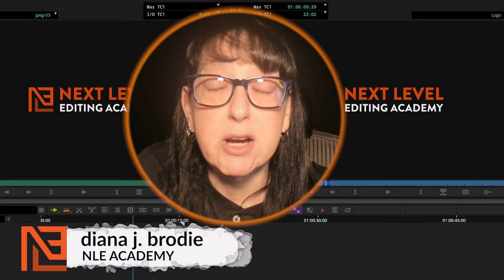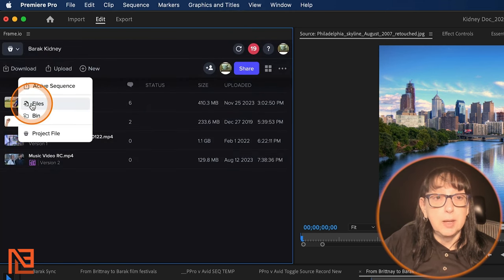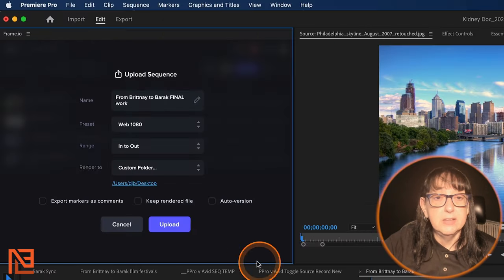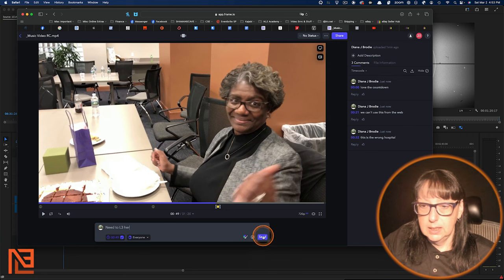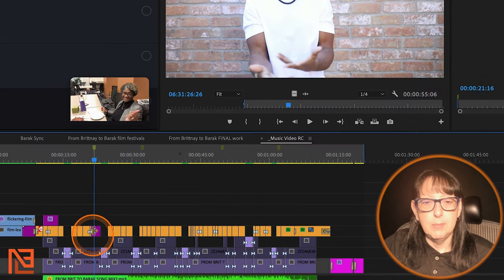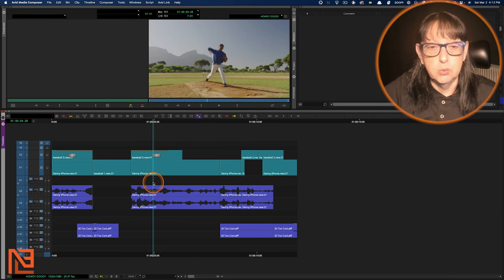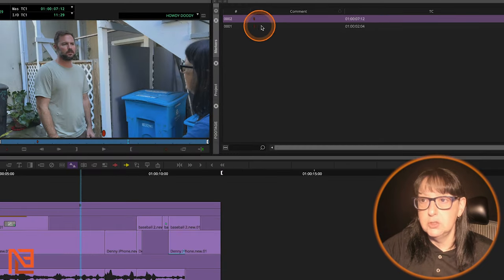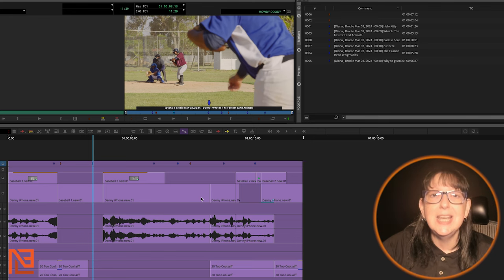Frame.io Integration Unleashed | Premiere vs Avid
If you are ready to take the leap and Master Avid… sign up for this comprehensive self-directed course. EVERYTHING you need to be proficient on Avid!

0:00 Intro
0:08 Premiere
4:17 Bringing comments into Premiere timeline
8:09 Avid
12:08 Outro

Welcome to NLE Academy! In this comprehensive tutorial, Diana J. Brodie explores the intricacies of integrating Frame IO with Adobe Premiere and Avid. Learn how Adobe's acquisition of Frame IO impacts Premiere's seamless integration, allowing for effortless sequence uploads and collaboration. Discover Premiere's native integration, enabling streamlined workflow from editing to producer feedback.

Then, delve into Avid's approach, where exporting sequences and importing comments from Frame IO presents unique challenges. Follow Diana's step-by-step guidance to ensure smooth transition and efficient collaboration within Avid.

Gain insights into managing comments, markers, and revisions effectively in both Premiere and Avid, ensuring precise editing and seamless communication with producers. Whether you're a seasoned editor or just starting, this tutorial equips you with essential skills for maximizing Frame IO integration in your editing workflow.

Enhance your editing prowess and collaboration capabilities with NLE Academy today!

Next Level Editing Academy is an online International Editing Academy that works with full-time Video Editors, Emerging Video Editors, and Assistant Editors to help them FINALLY edit the kinds of stories that excites them in the genres love.

We work with folks who are interested in leveling up their editing skills so they can tell better stories editing Documentaries, True Crime, Narrative/Scripted Films and Television, and any genre out there, we can help you get there!

From Premiere Pro tutorials for beginners all the way up to advance editing techniques in Avid Media Composer. We cover it all. Editing in DaVinci Resolve classes coming soon!

Whether we’re live over zoom… or our entirely online self-directed video editing courses we will be there LIVE for Q&As each week in case you run into any trouble! Weekly live support is IMPORTANT! Don’t take an editing course w/o it, folks.